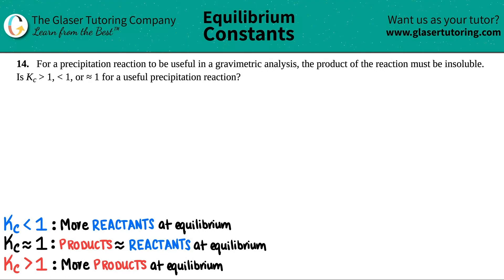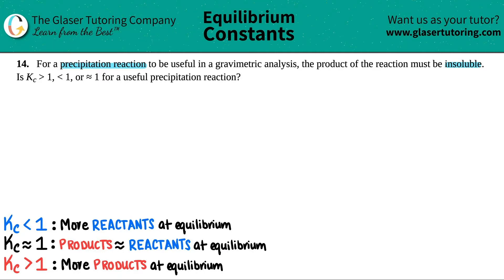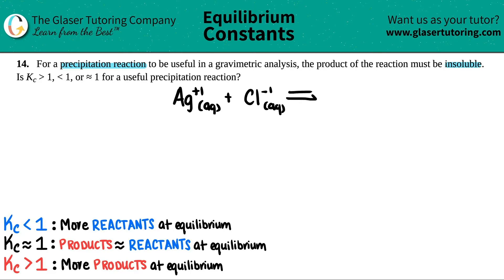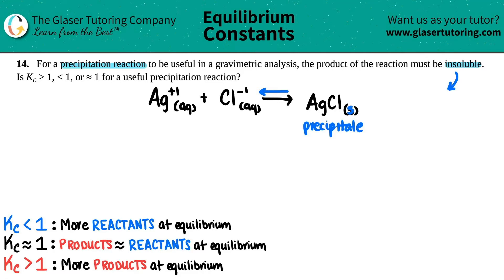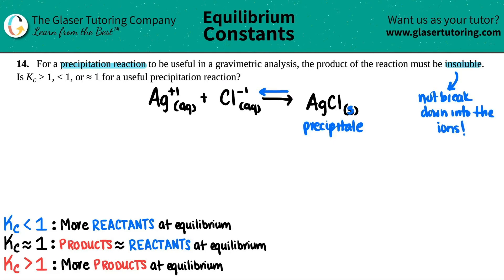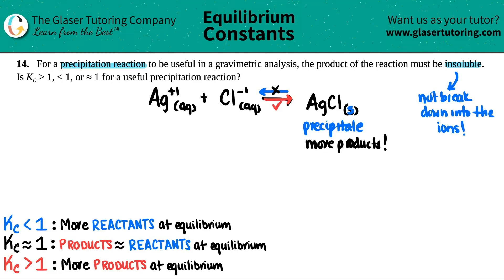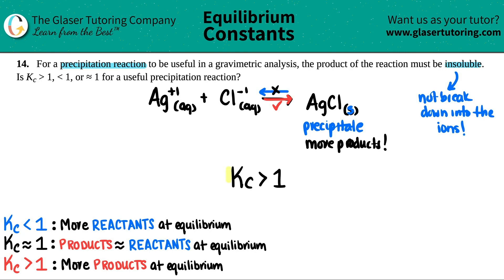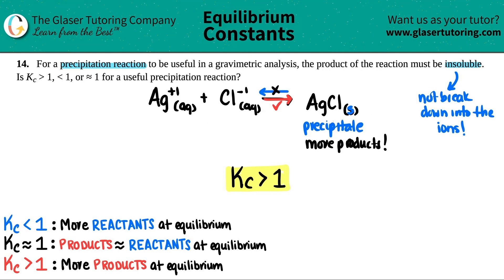13.14 | For a precipitation reaction to be useful in a gravimetric analysis, the product of the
For a precipitation reaction to be useful in a gravimetric analysis, the product of the reaction must be insoluble. Is Kc greater than 1, less than 1, or ≈ 1 for a useful precipitation reaction?